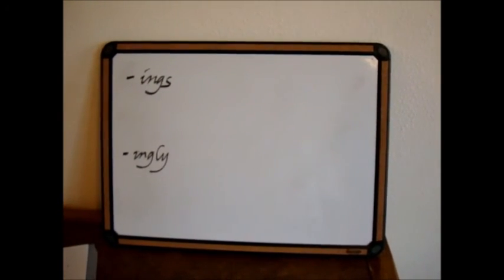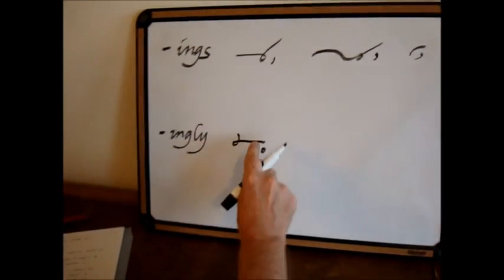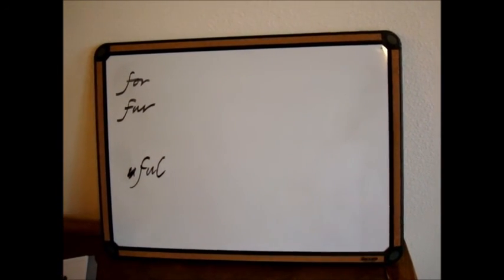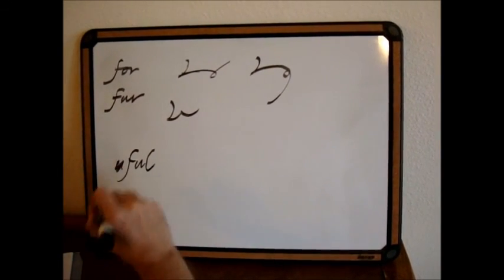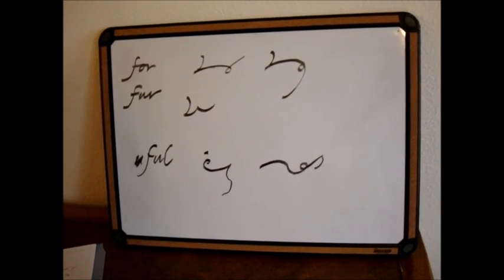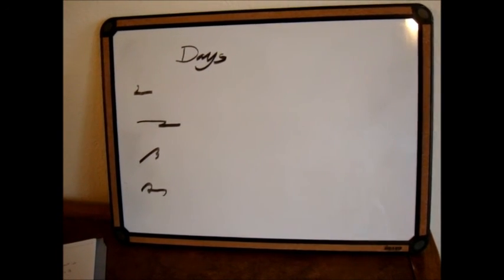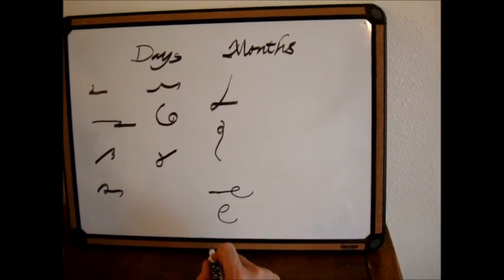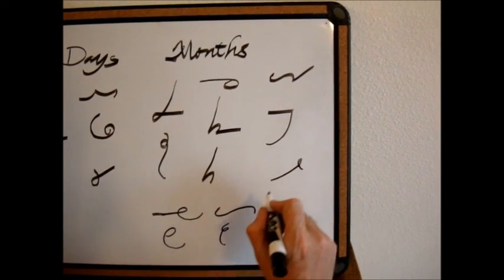Greghand Shortcuts 4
Video 4 of Gregg Shorthand shortcuts and abbreviating methods drawn from Dr. Gregg's 1935 Greghand manual. This manual was oriented towards personal use of shorthand rather than business use, and concentrated on only the most useful and widely applicable abbreviating methods. This series presupposes the student has completed my "Gregg Shorthand for Personal Notetaking" series, or is otherwise familiar with the Gregg phonetic alphabet.